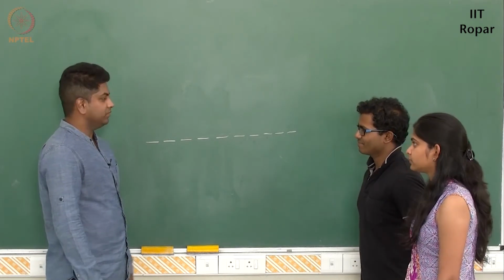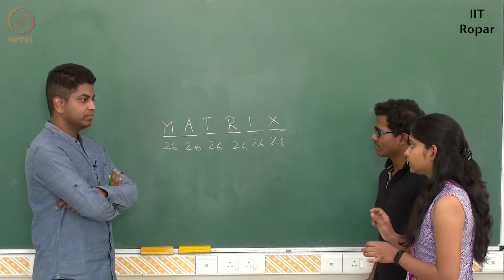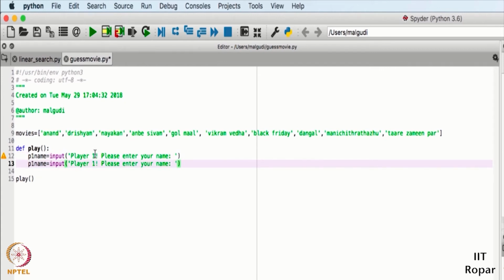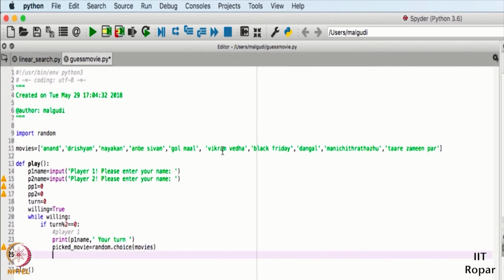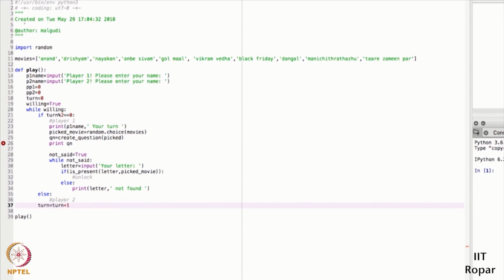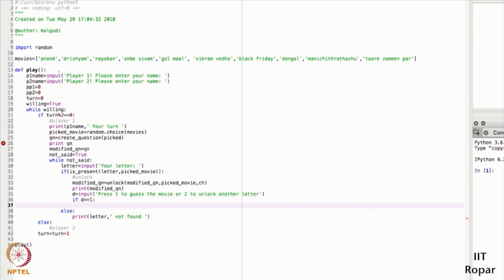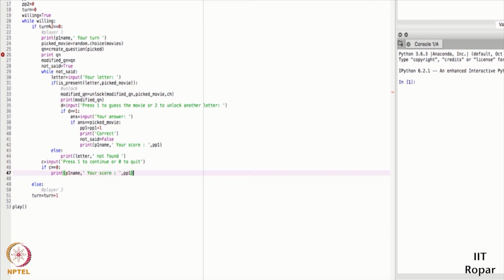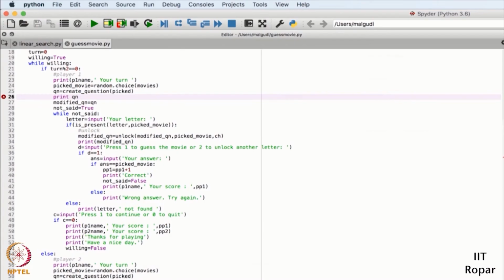Example: Lecture-11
Course: Joy of Computing Using Python R25